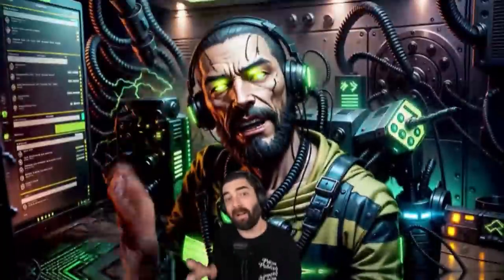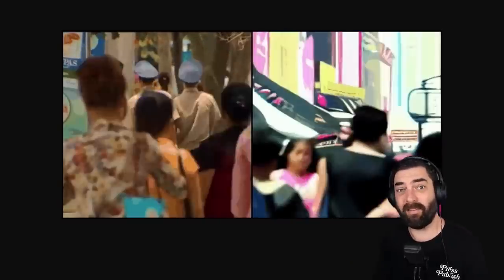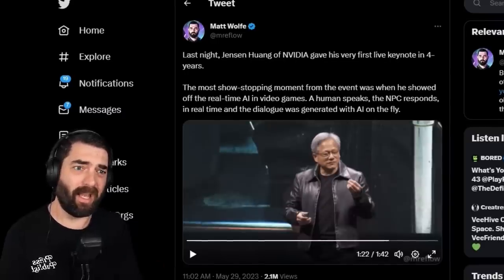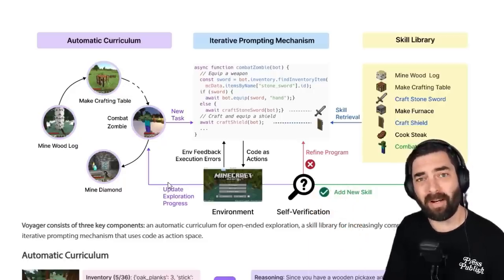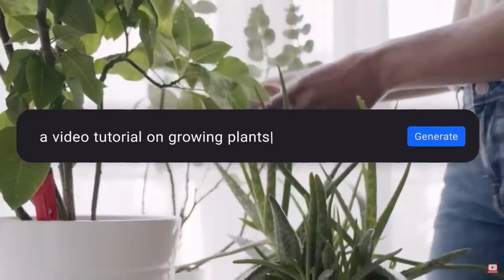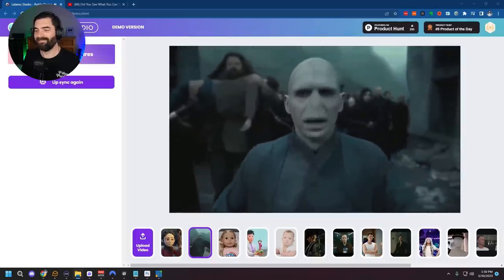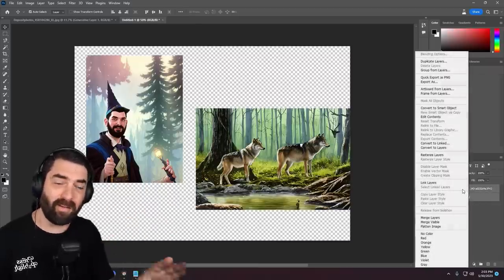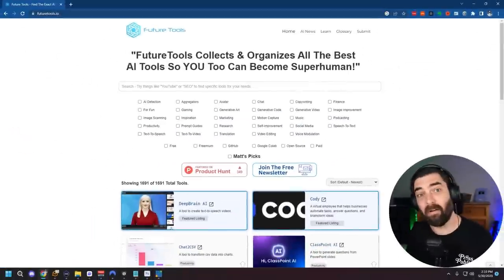Emerging AI: This Week's Mind-Boggling Advances!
Here's the coolest stuff that I've come across recently in the world of AI. Today's video title was generated with ChatGPT. :)

Timestamps:
0:00 Intro
0:47 Mind-Video
3:35 Paragraphica
4:27 Jensen's AI Game
7:27 More Game Conversations in AI
8:42 Minecraft AI
12:03 InVideo AI Videos
13:44 Ecoute - Interview Helper
15:31 Lalamu Video Lipsyncing
17:42 More Tips For Photoshop Generative Fill
21:45 My Requests